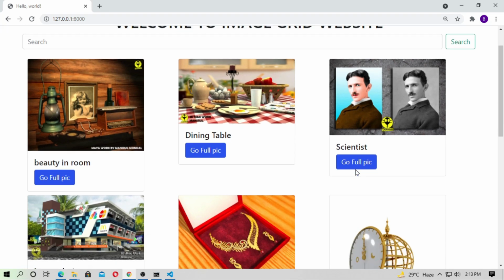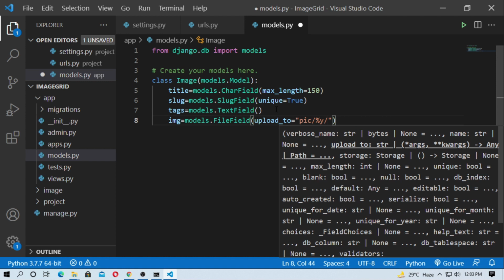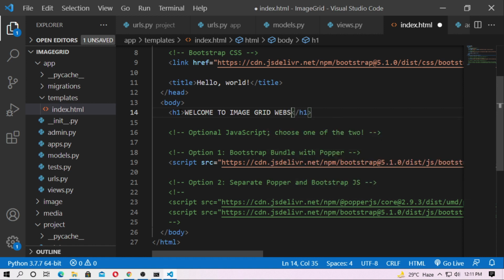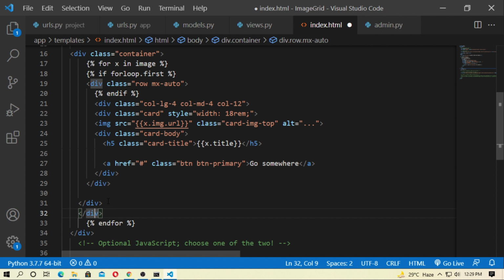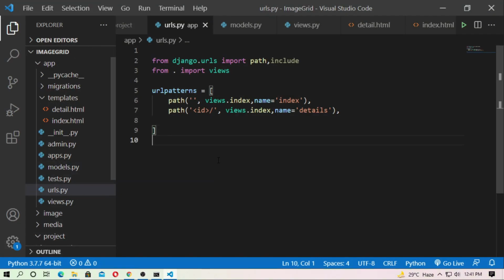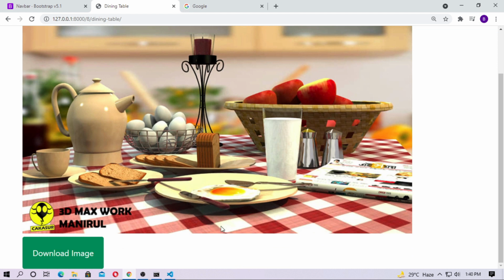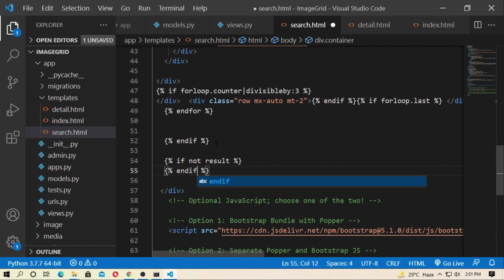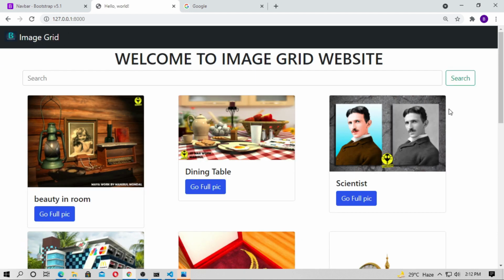Python Django Project - Create A Image Grid Website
A simple image grid website tutorial in django  . How to create a image grid website in django fully explained
v , design image grid in django , search image in dajngo , search by image tags in django etc..

A simple website project in Django  for beginner and all , django projects tutorials